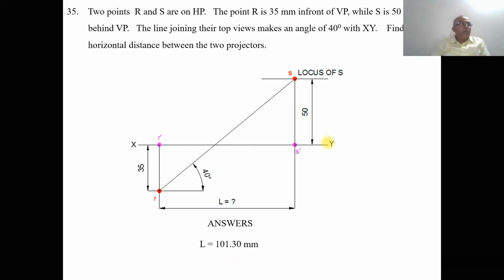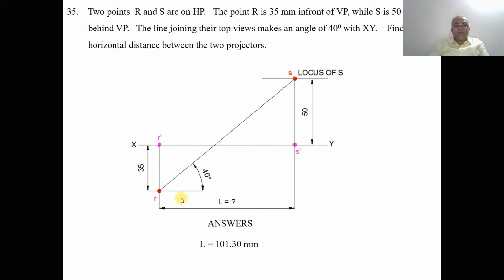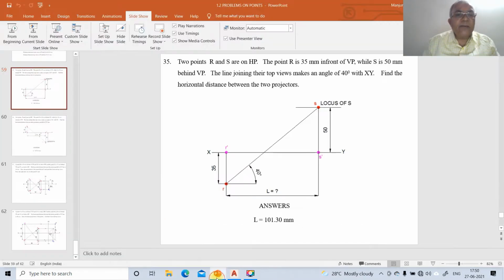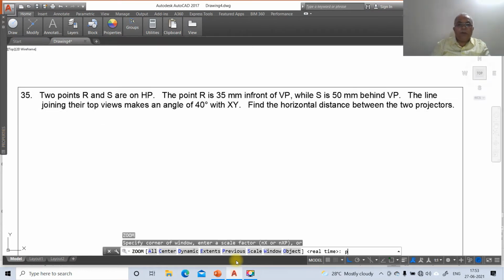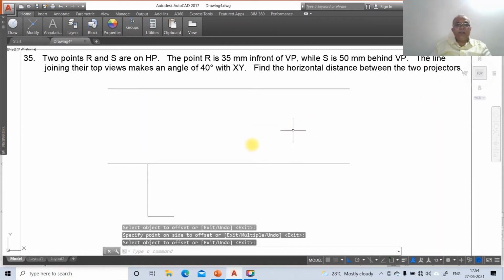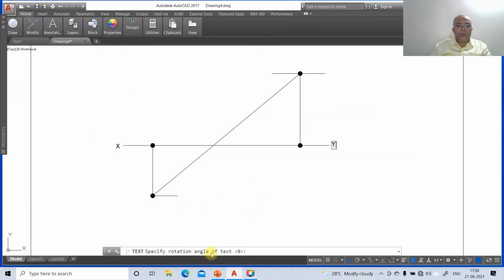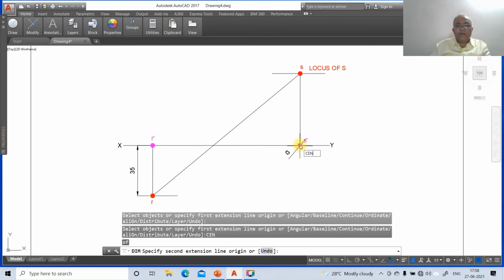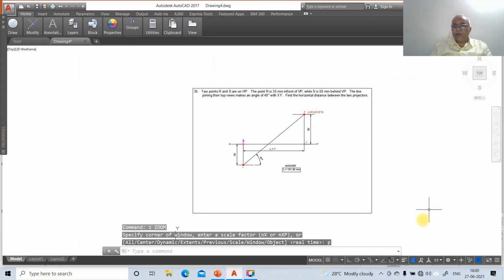39 35 POP